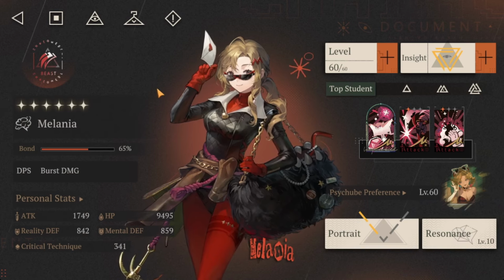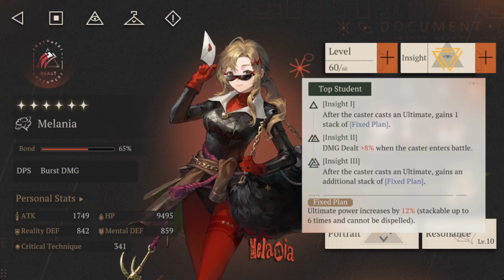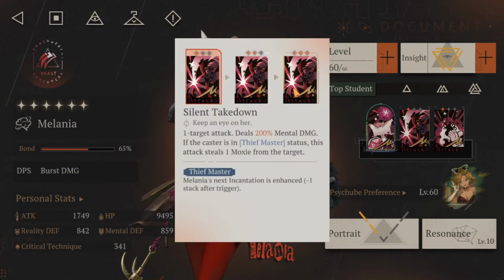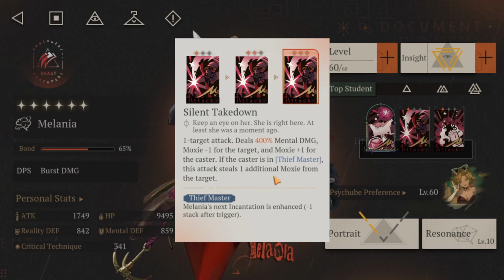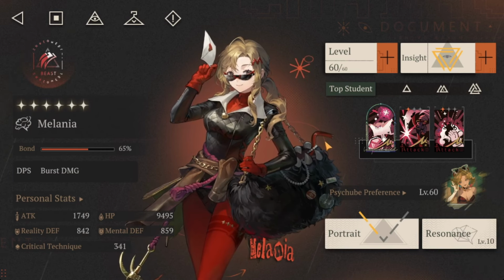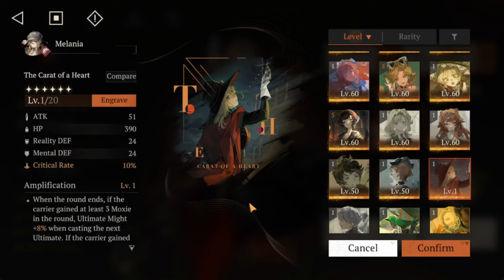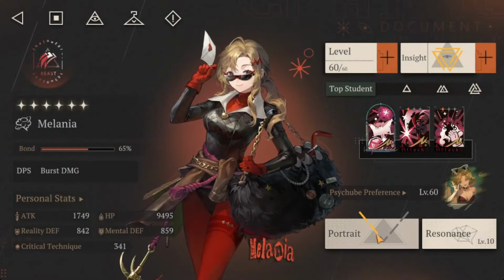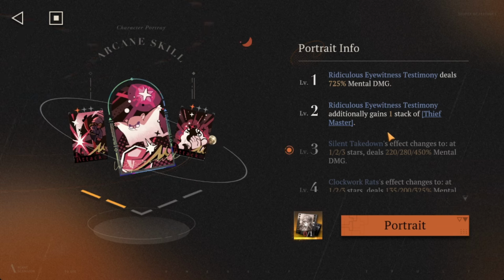Revisiting Melania | Is She Still Worth? | Reverse: 1999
0:00 - 1:21 - Intro
1:22 - 2:48 - Inheritances
2:49 - 4:48 - Skills
4:49 - 6:30 - Psychubes
6:31 - 9:22 - Portays
9:23 - 9:57 - Resonance
9:58 - 16:42 - Showcase

So, what is up guys. You got your boy, Jet Stingren here today. And today, we will be revisiting Melania. Melania is a patch 1.1 unit who specializes in stealing Moxie, or gaining Moxie from opponents when she is empowered with her skills. Is she still worth using? Find out in this video.